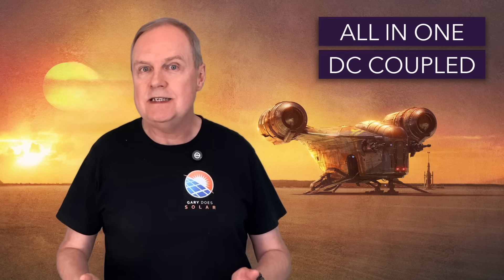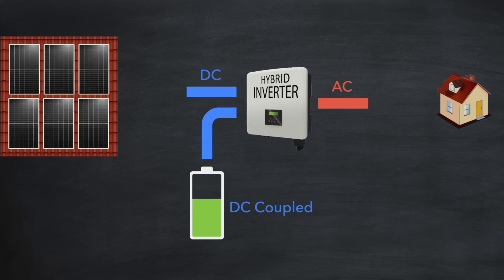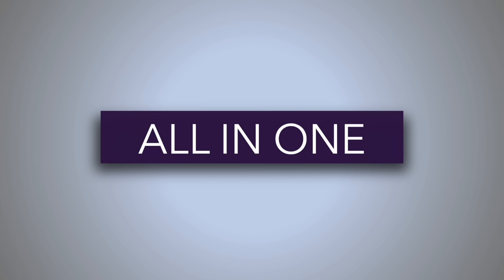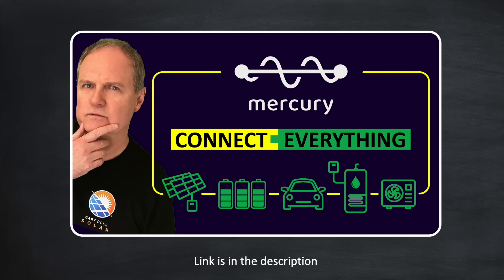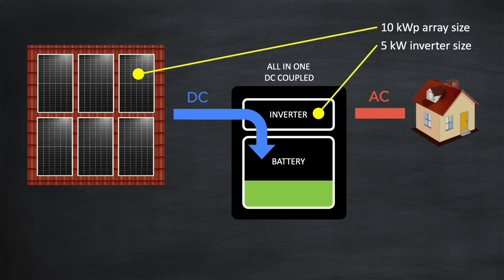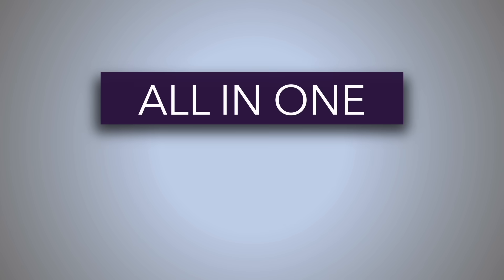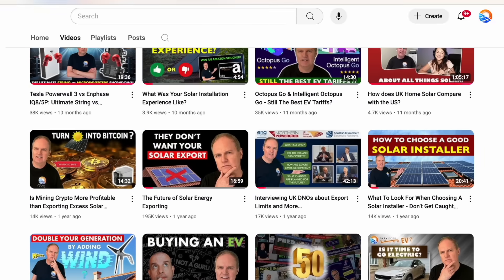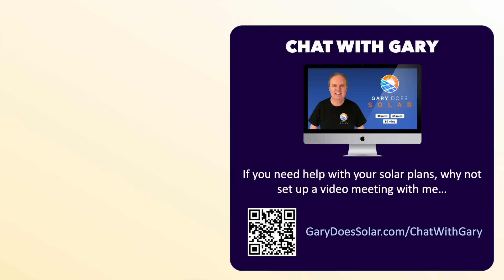Why All-in-One DC Coupled Systems are Transforming Home Solar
Technology is always improving and all-in-one, DC-coupled systems are all the rage. This video looks into why that is.

Chapters:
0:00 Intro
0:27 A few years ago
3:20 Today
4:51 All-in-One
8:23 DC-Coupled
9:05 The DNO Perspective
12:47 How to Get One
13:38 A Future for Microinverters?
14:14 Outro

2. If you're thinking of switching energy supplier to Octopus Energy.